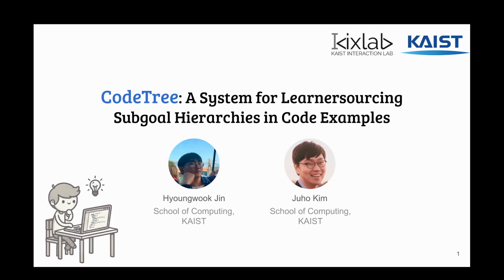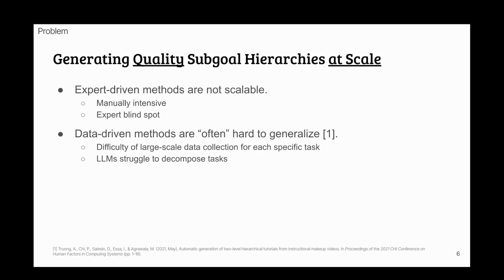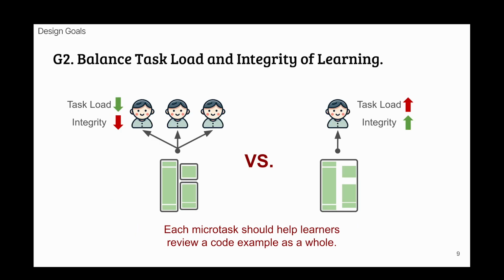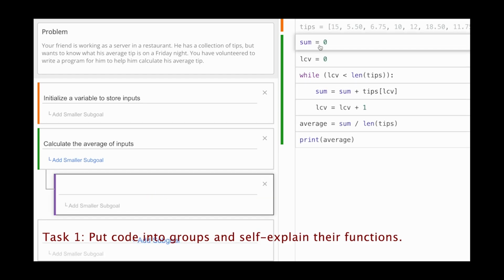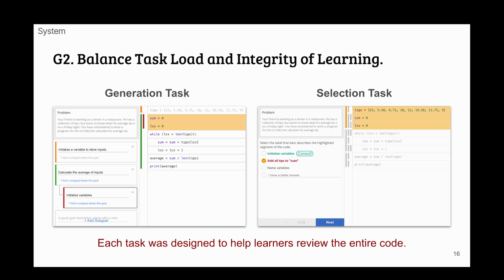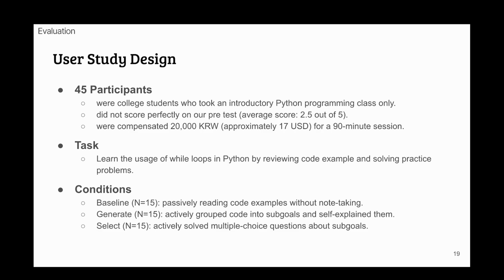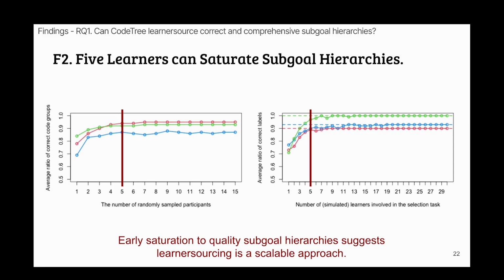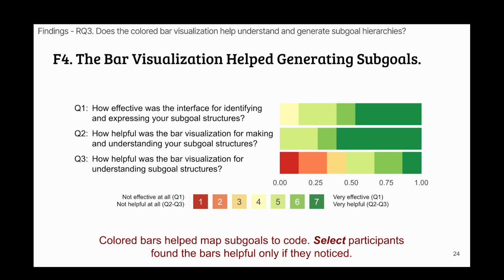CodeTree CSCW 2024 Presentation